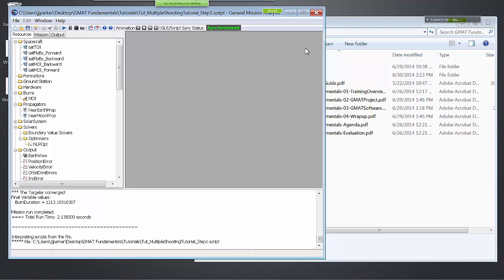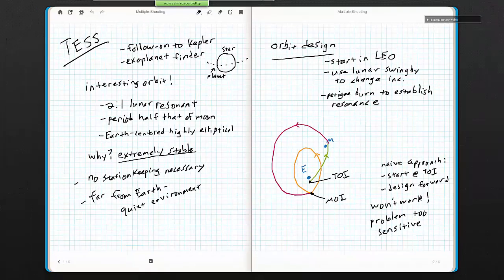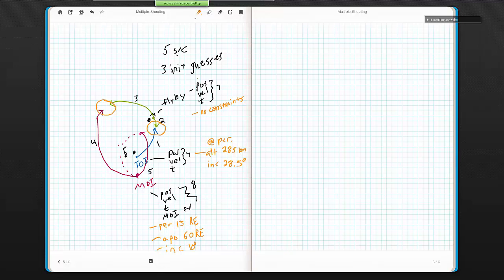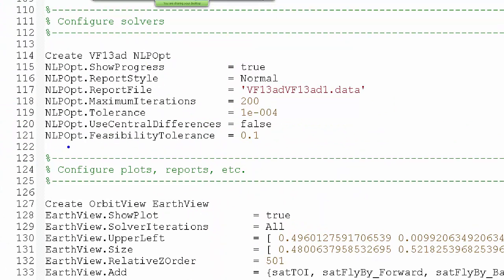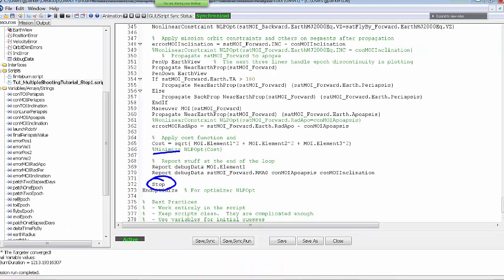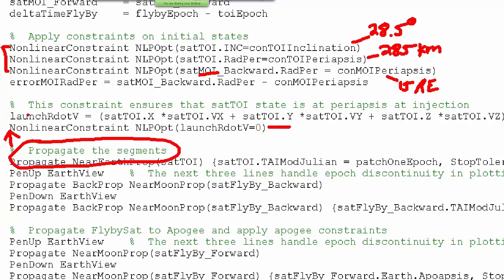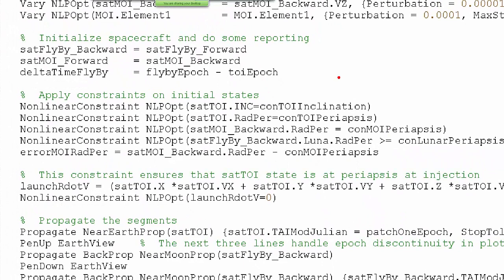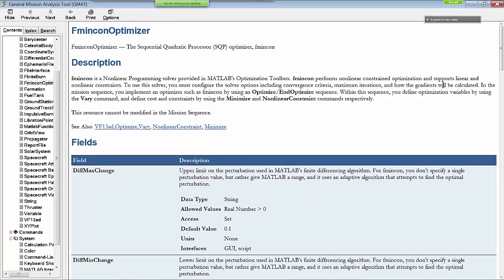6/30/2014 GMAT Training:Part9 Tutorial5